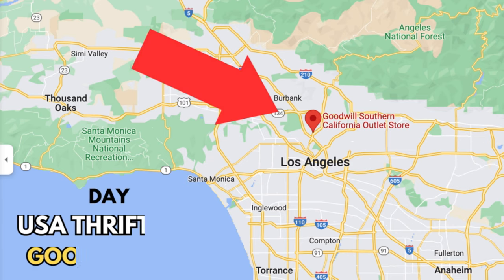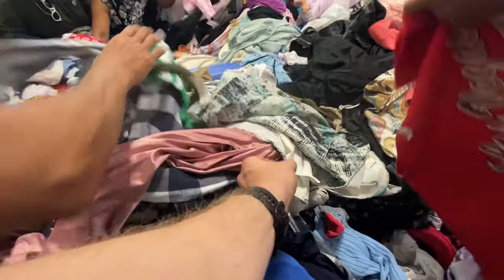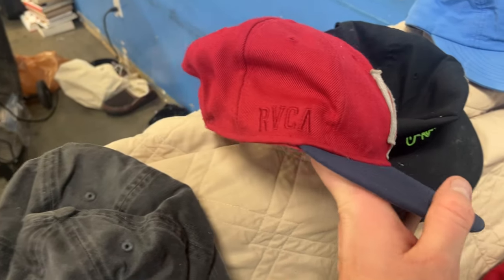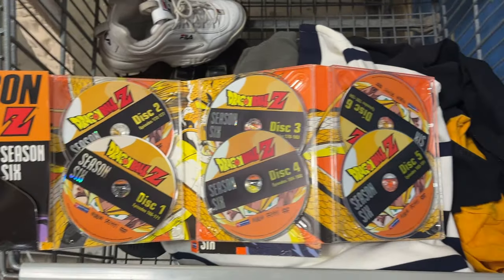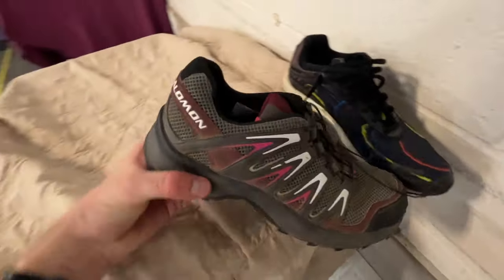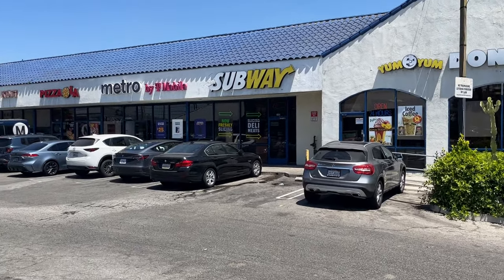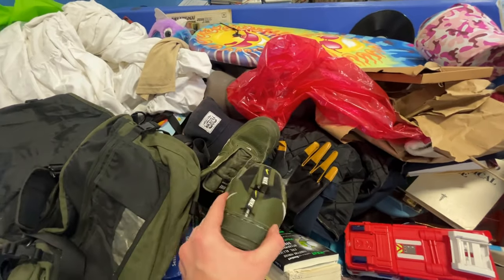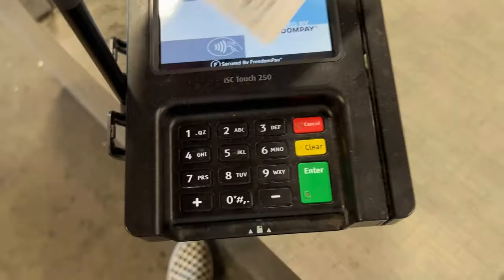I Visited LA's Most Competitive Goodwill Bins